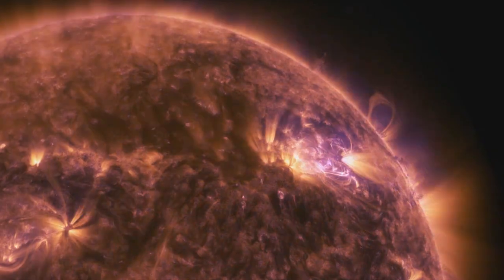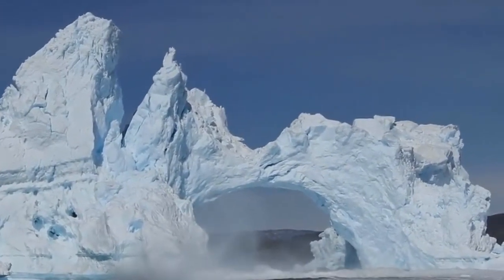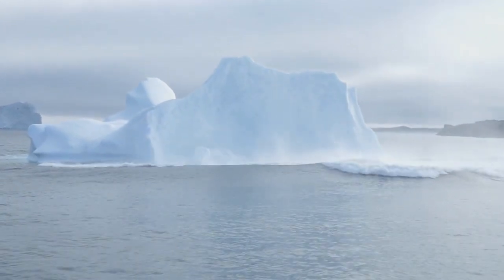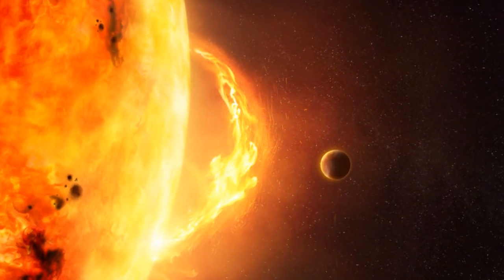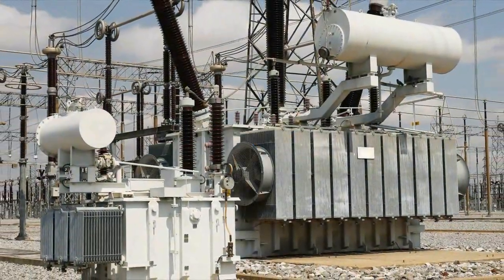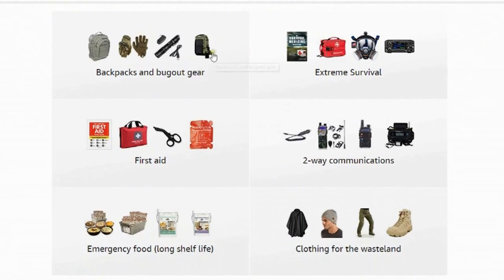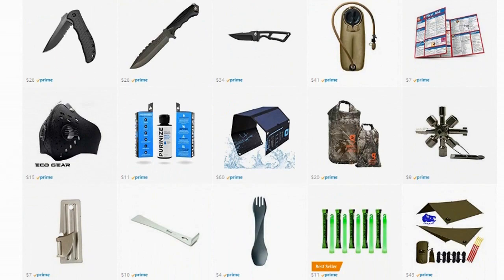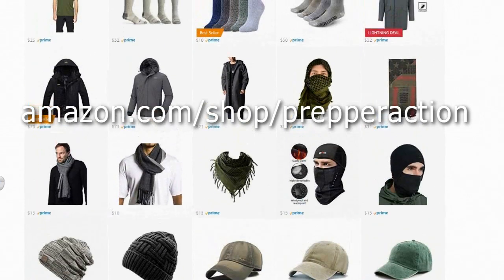Grand Solar Minimum and the Carrington event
The Grand Minimum solar events and the Carrington event are two separate events that are inexorably linked in history, due to the catastrophic devastation they could bring.